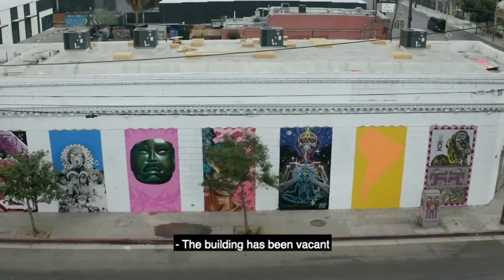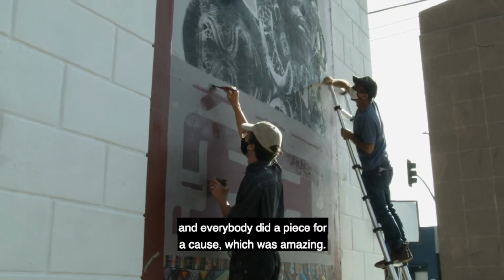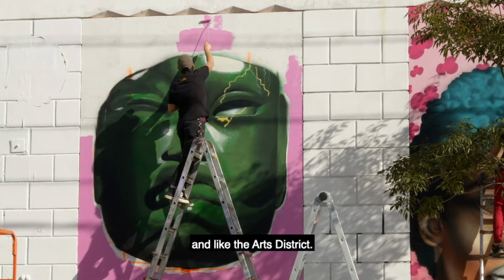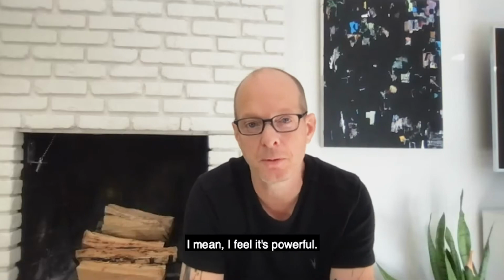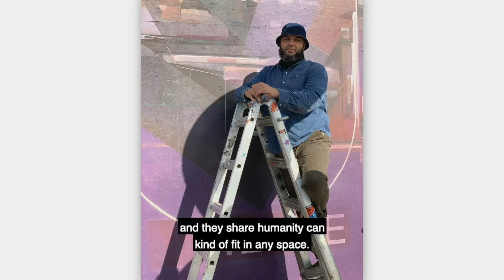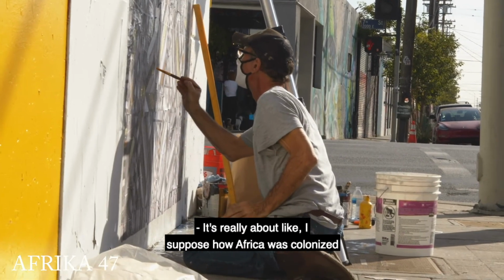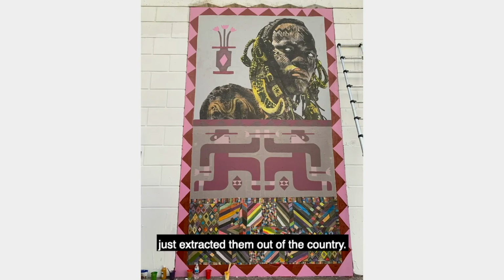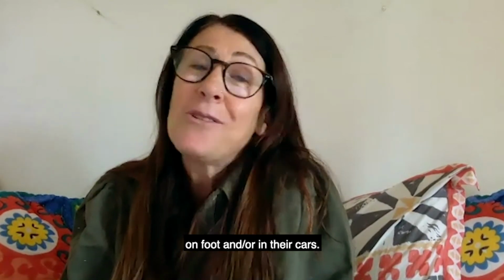Behind STATE OF THE WORLD: An Outdoor Mural Project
Learn more about the artists and collaborators behind Art At The Rendon's outdoor mural exhibition titled STATE OF THE WORLD.

STATE OF THE WORLD is a temporary outdoor mural exhibition organized in collaboration with Art At The Rendon and SO|DA Architecture, both based in the Downtown Los Angeles Arts District. Historically, the building housed the Farmers and Merchants National Bank and will soon be restored, structurally retrofitted and turned into a restaurant.

We have featured eleven Los Angeles-based artists who have historically painted on the building, as well as current artists who are connected to the Arts District. STATE OF THE WORLD provides a platform for artists to raise awareness for social causes that are important to them and relevant to today’s environment.

THE ARTISTS:

AFRIKA47 & KEYA TAMA
ATLAS
AUGUSTINE KOFIE
BRIAN ORMOND
DARCY YATES
ERNEST DOTY
JOSE “PRIME” REZA
LOVEYODREAMS
NYCHOS
THE COUTO BROTHERS

The temporary outdoor mural exhibition is publicly displayed for viewing through March 2021 at 2001 E. 7th Street.